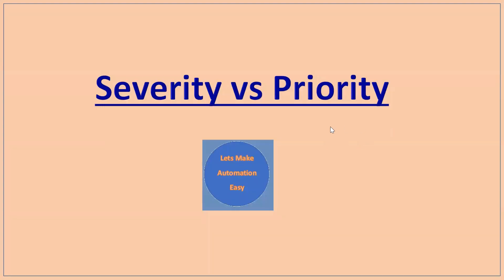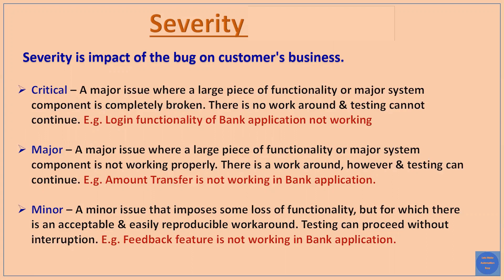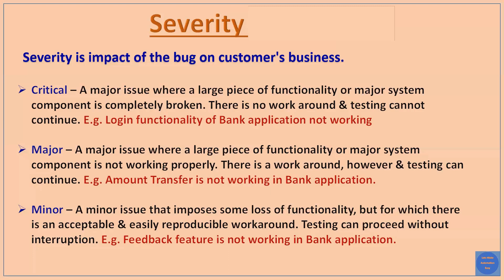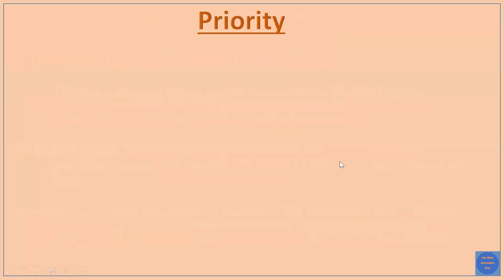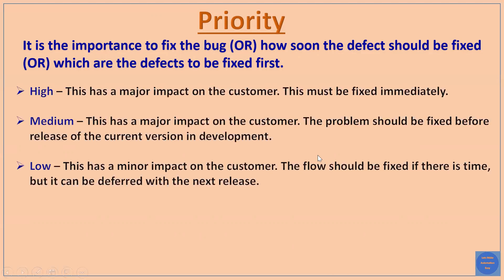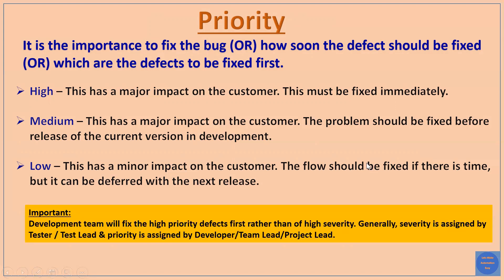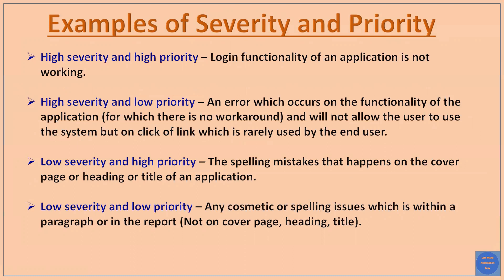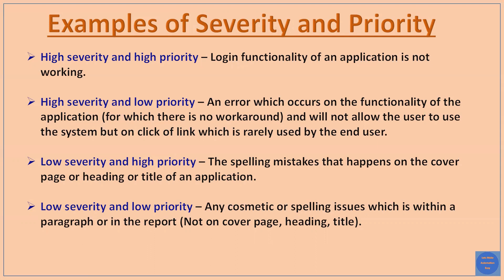Severity Vs Priority